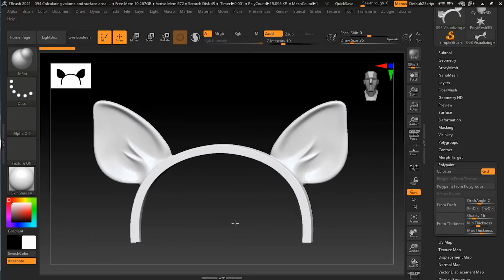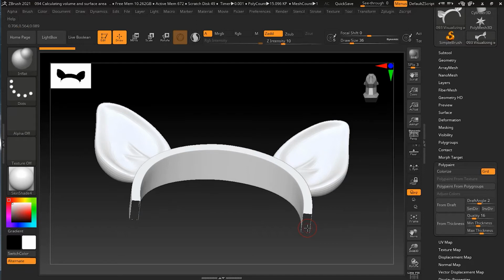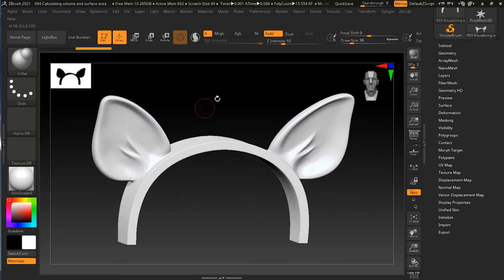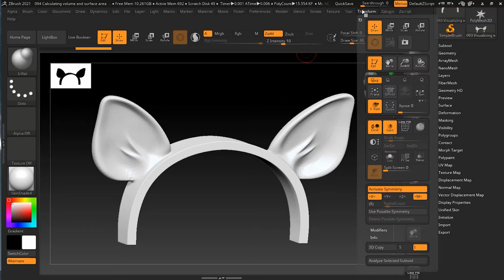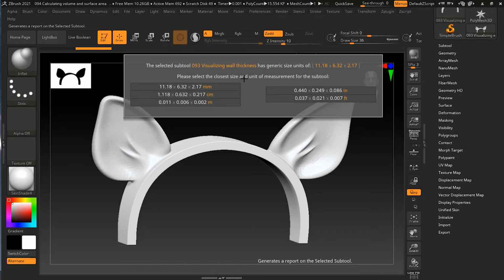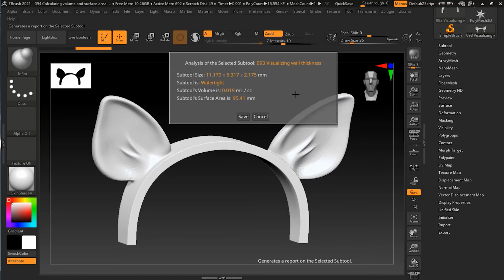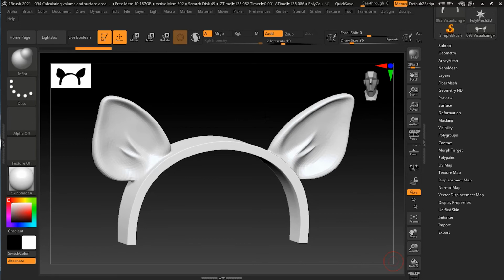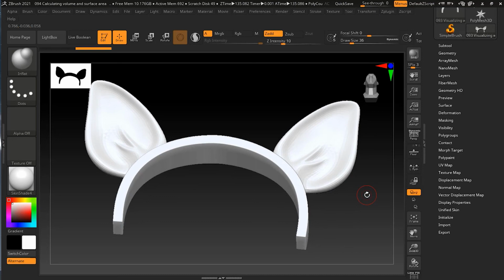How to Calculate Volume and Surface for 3D Printing in Zbrush? | Lesson2 | Chapter14 | Zbrush 2021.5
How to Calculate Volume and Surface for 3D Printing in Zbrush? | Lesson 2 | Chapter 14 | Zbrush 2021.5 Essentials Training:
Another useful figure for 3D printing is the ability to calculate volume and surface area, this can inform how much material the object will use or how much might it cost to get it electroplate lets take a look.